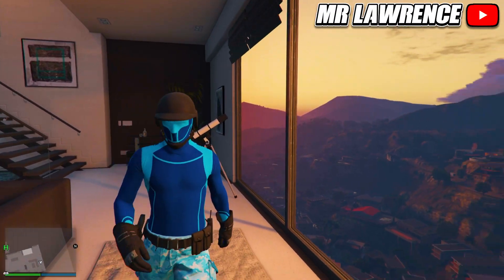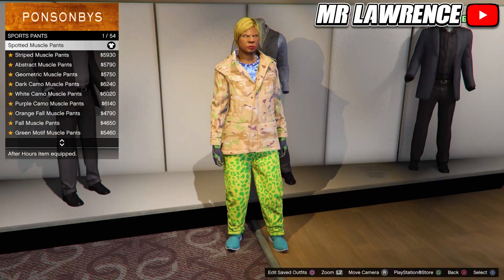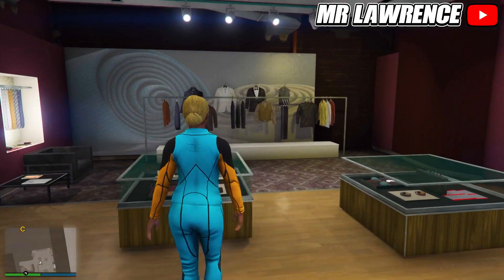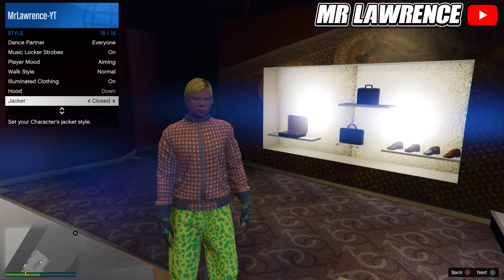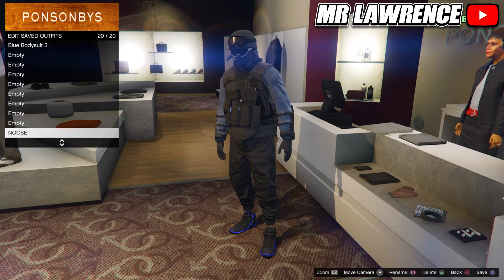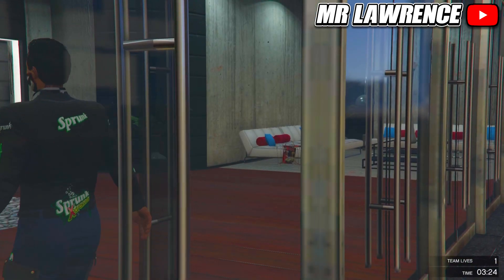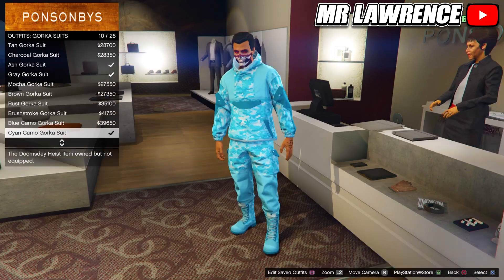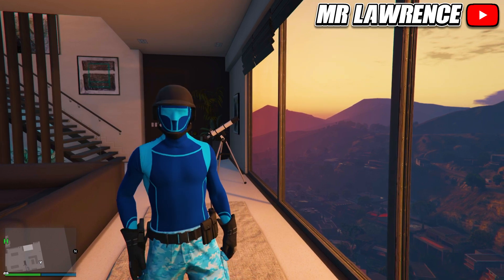GTA 5 HOW TO GET MULTIPLE BLUE MODDED OUTFITS! *AFTER PATCH 1.67* | GTA Online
In todays video i will show you guys how to get multiple modded outfits / blue modded outfits!

- Mr Lawrence 💎